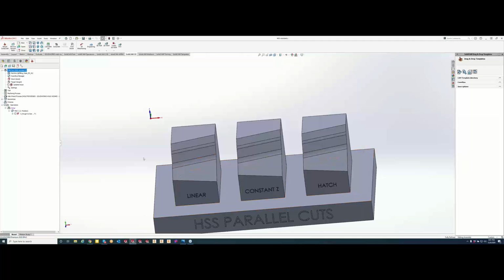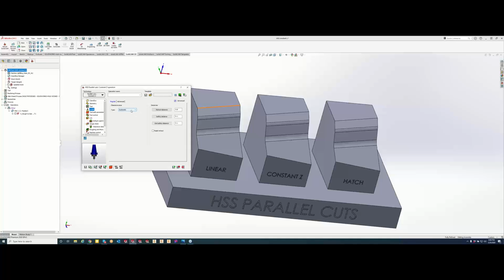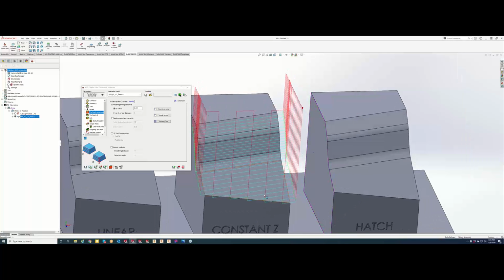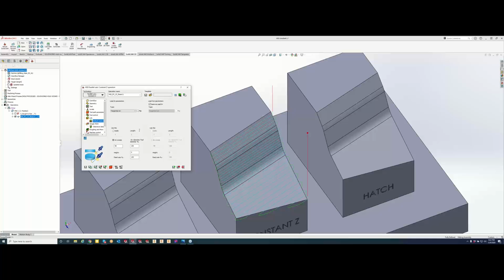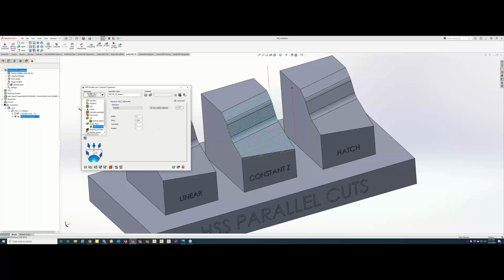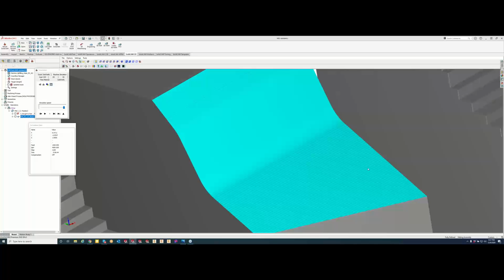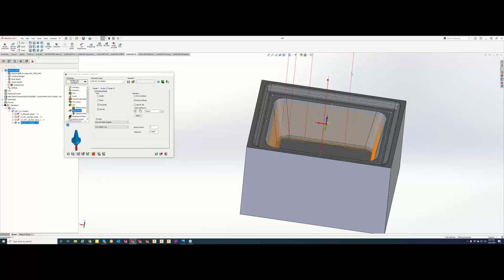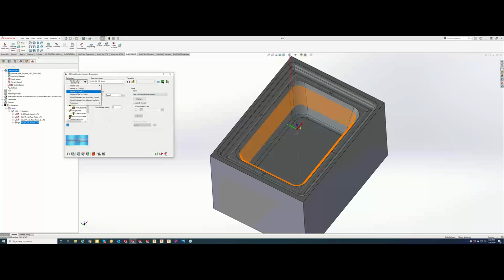KevCAM Night School - HSS Constant Z